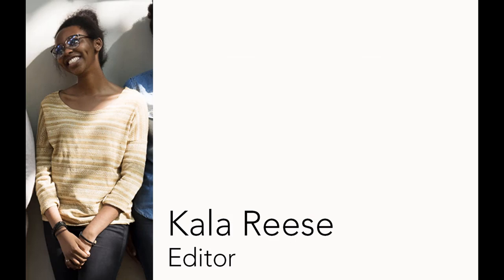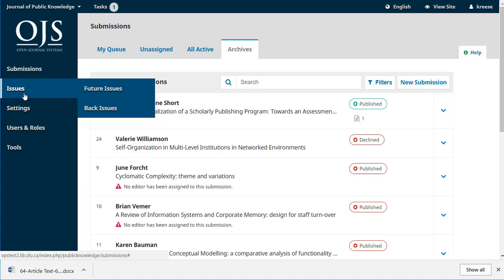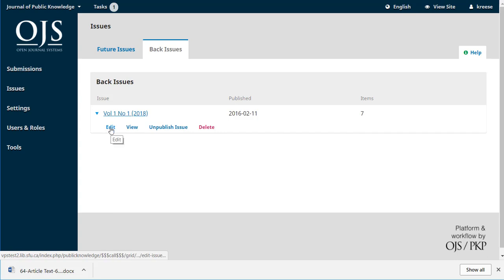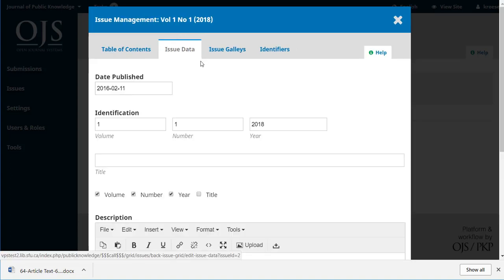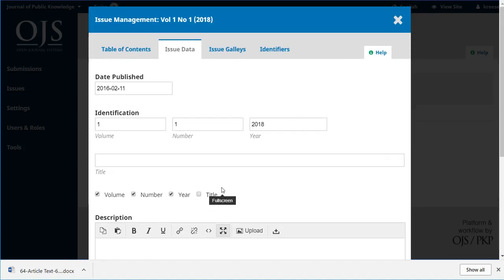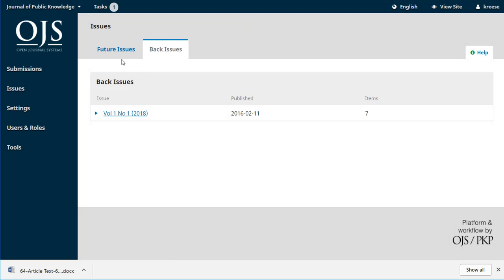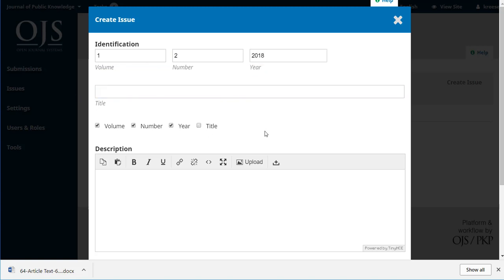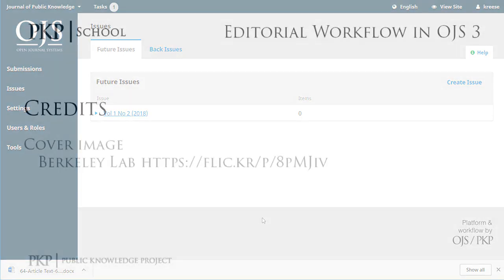Editorial Workflow in OJS 3 - Module 10 - Issue Management